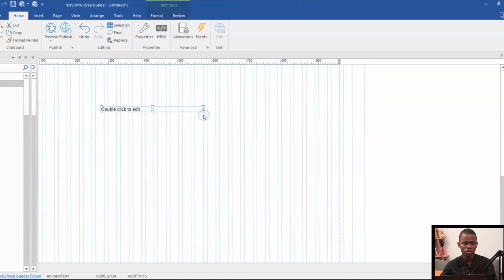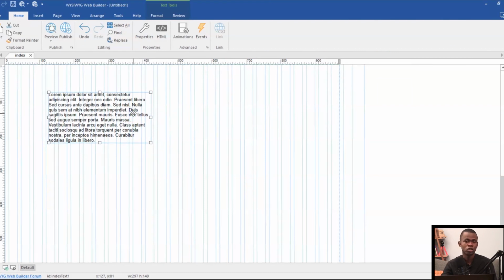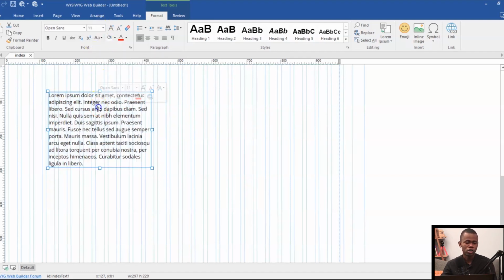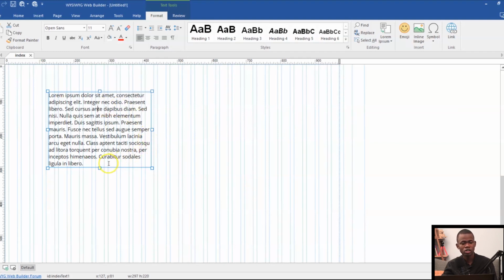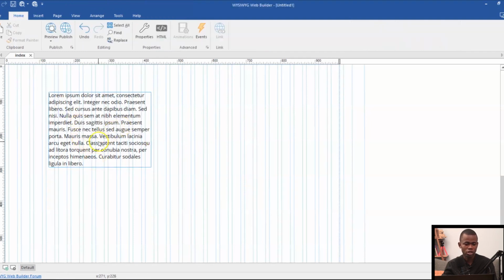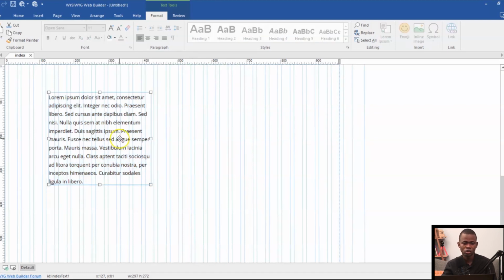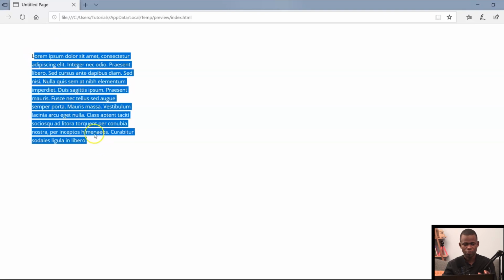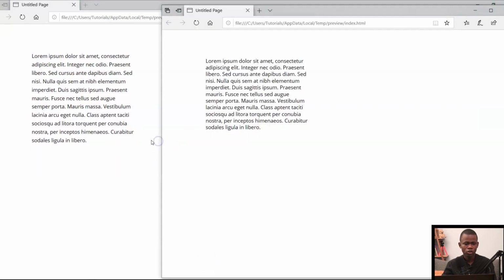10 Content Readability